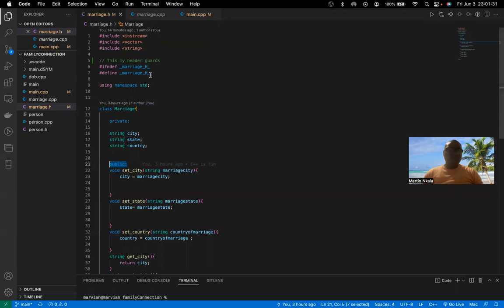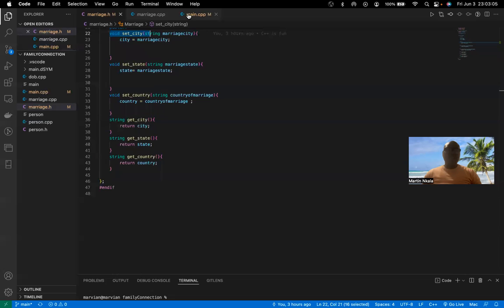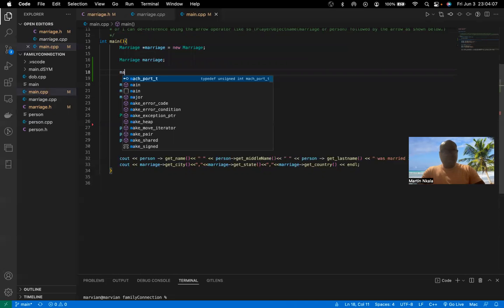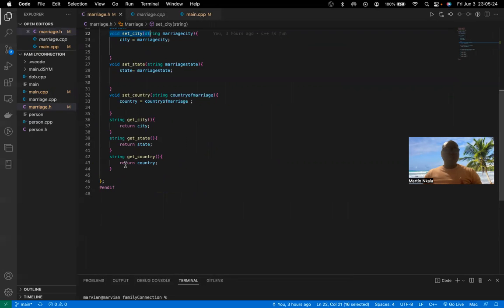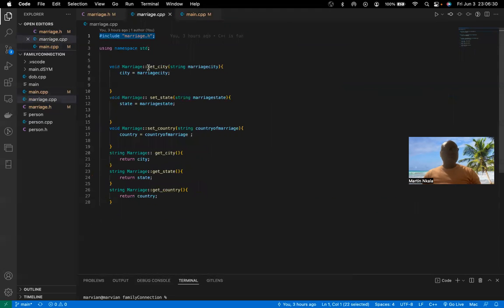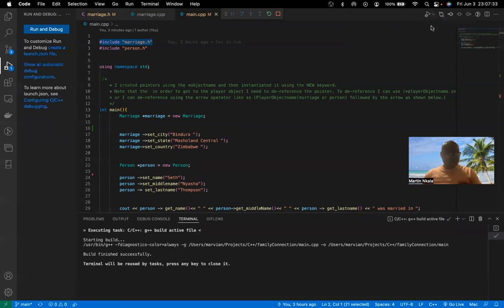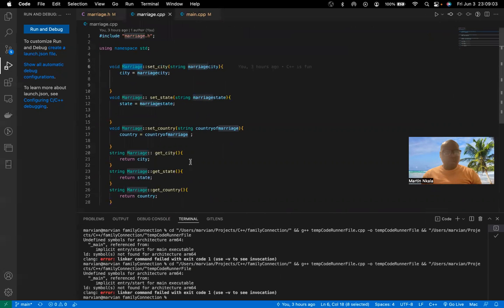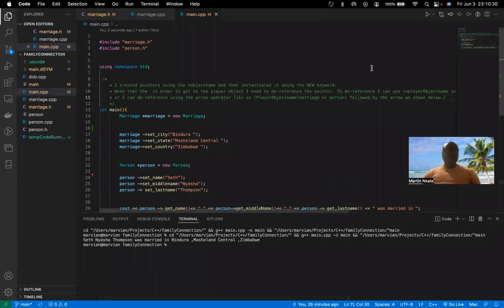C++ is Fun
Classes, Methods, and Pointers in C++